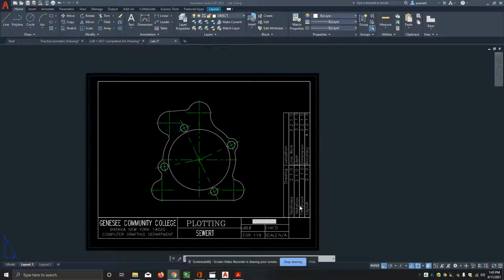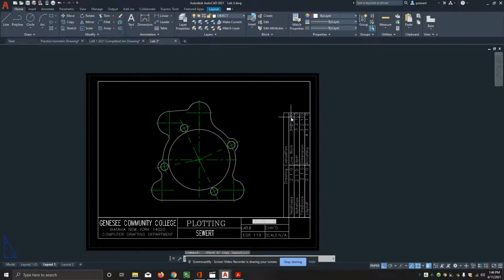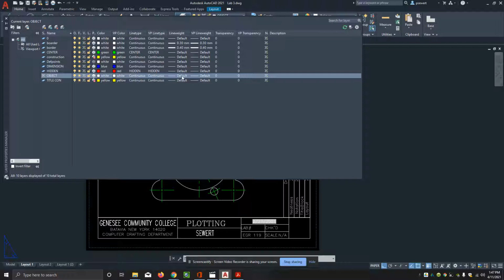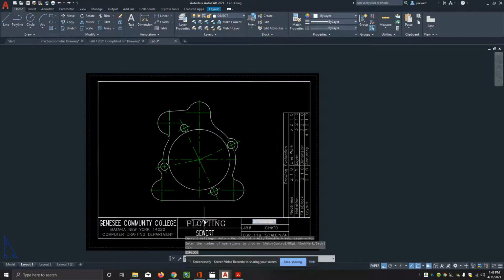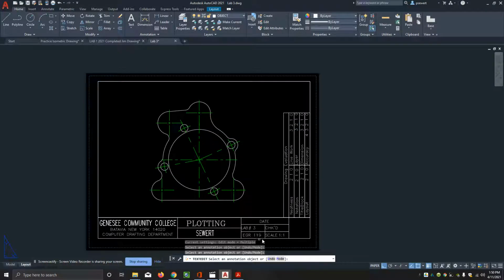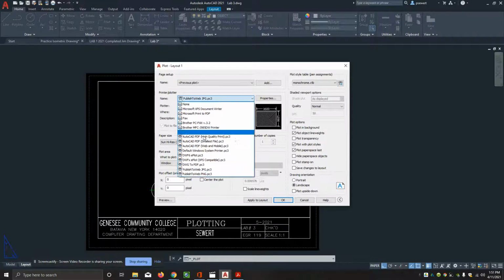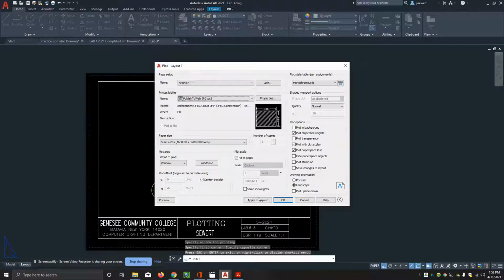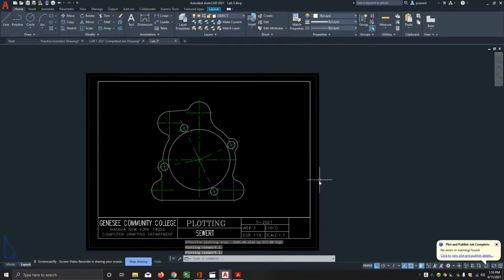GCC 1 - Portfolio Preparation Making A JPEG From A Drawing